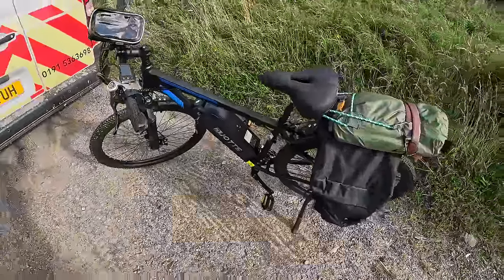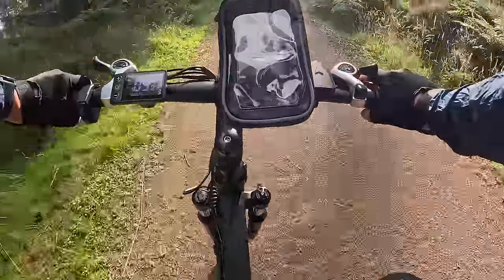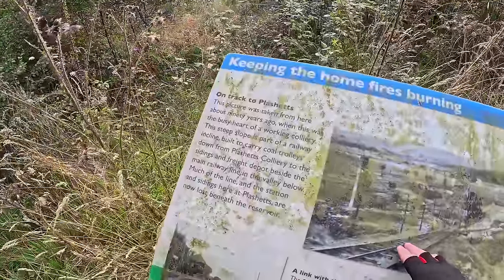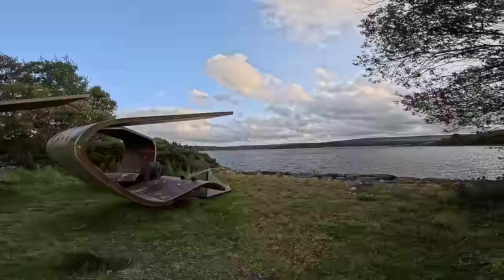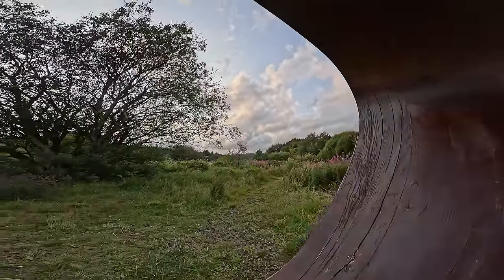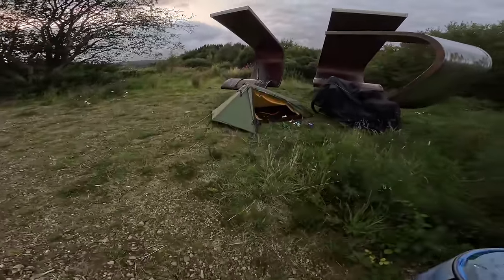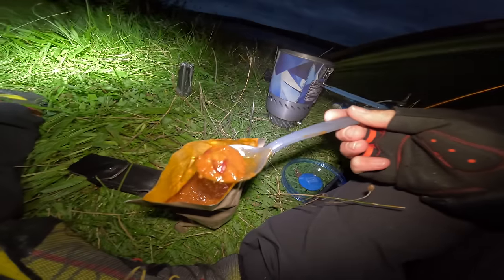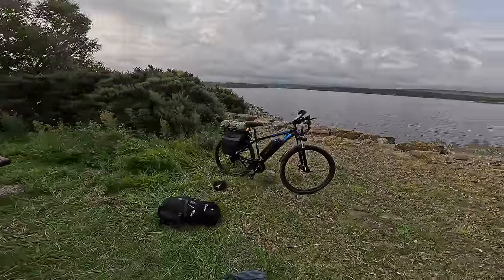WILDCAMP IN A STRANGE LOCATION| BIKEPACKING| UNUSUAL SPOT | DUOTTS C-29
PACKED THE EBIKE AND HEADED TO KIELDER, UNSURE ABOUT CAMPING HERE BUT I WENT FOR IT. GOOD ETHICS OF LEAVE NO TRACE APPLIED. A NICE QUIET PLACE WITH GREAT VIEWS AND SURROUNDINGS, MY CAMERA SOMEHOW WENT INTO HYPERVIEW MODE SO IT GOES A BIT DIFFERENT. GETTING A BIT JADED NOW SO A BREAK IS COMING, I EXPLAIN IN THE VIDEO ABOUT MY CHANNEL PLANS..